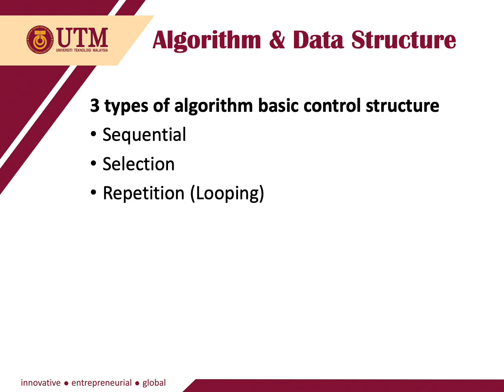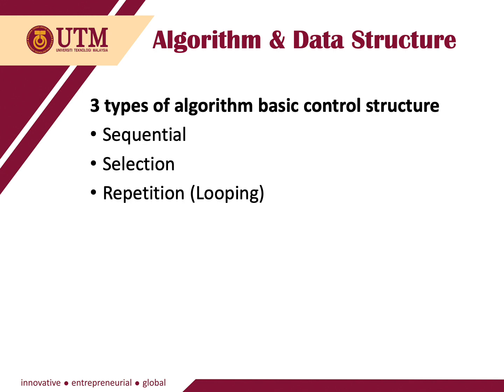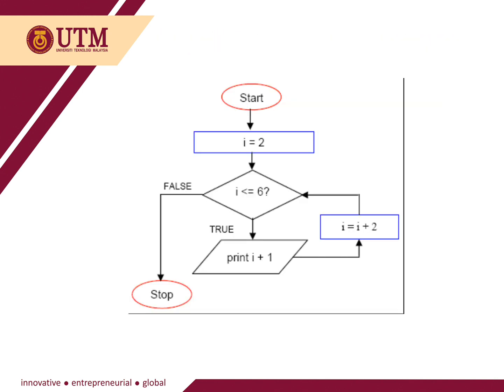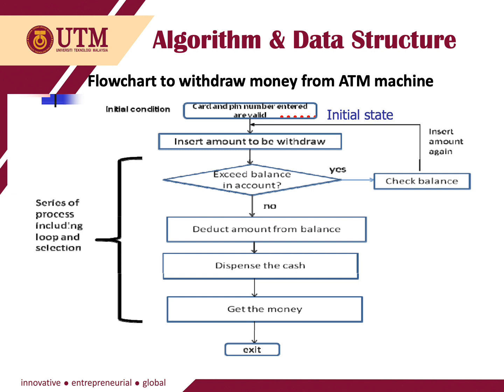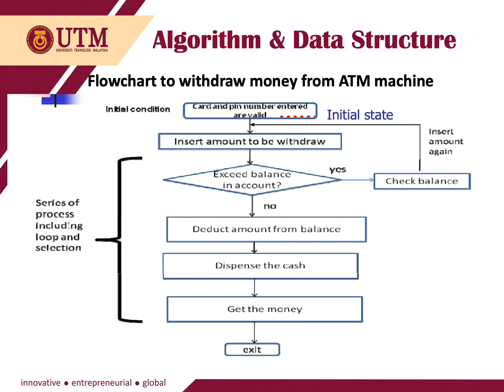Data Structure and Algorithm Chapter 1 Part 1